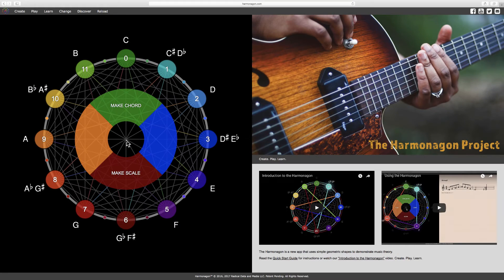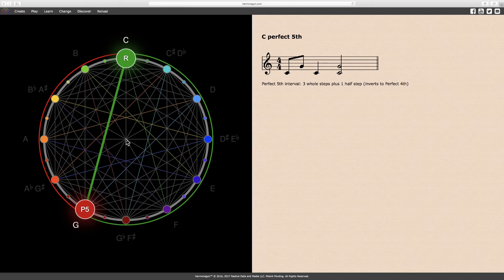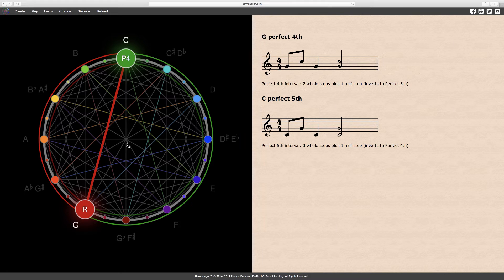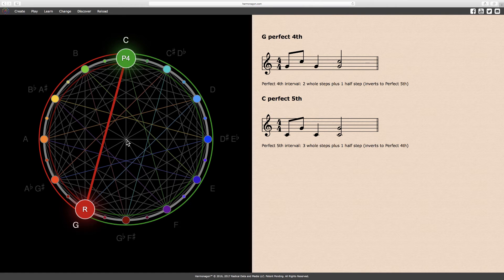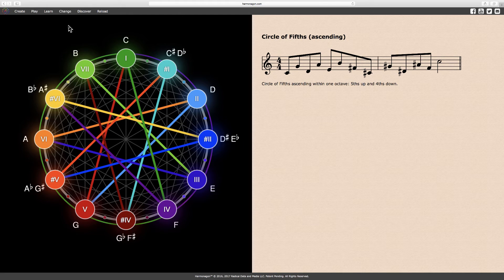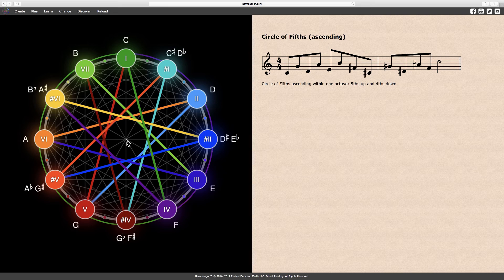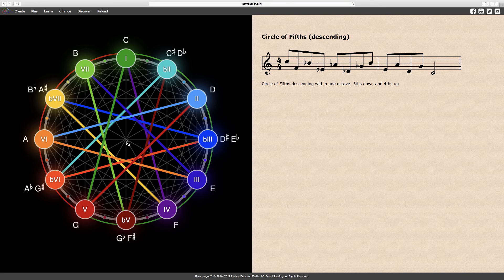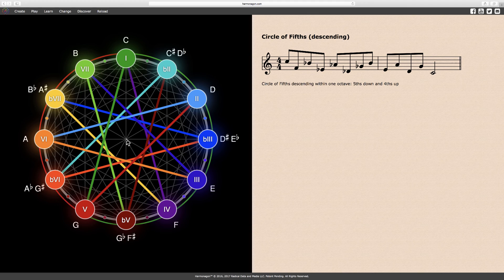The Circle of Fifths I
The Circle of Fifths is fundamental to understanding music theory.